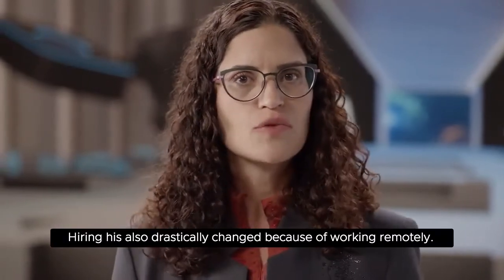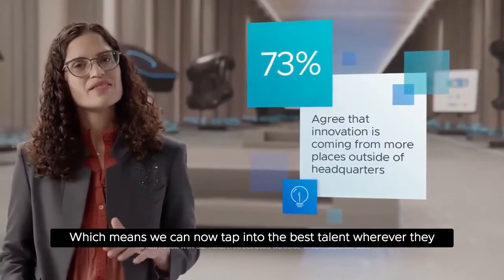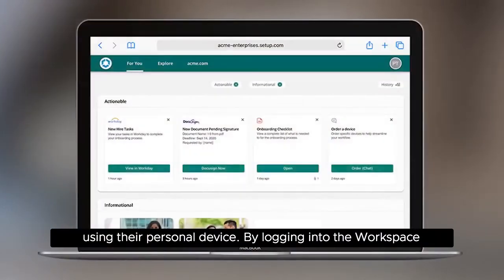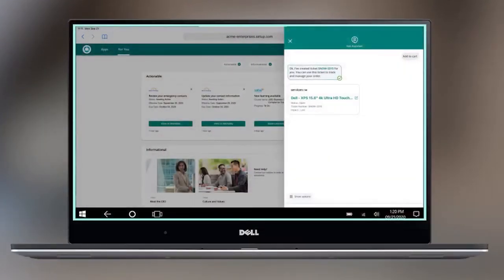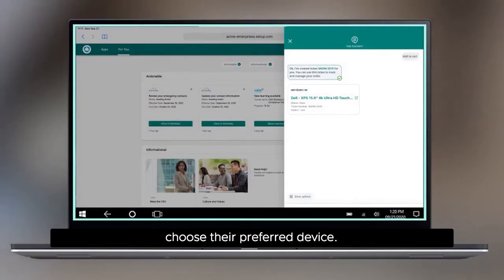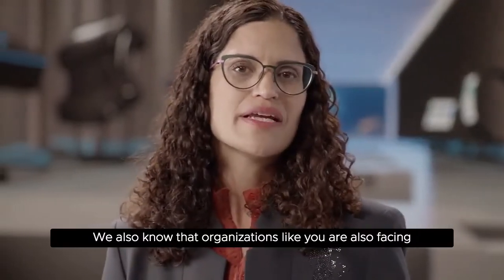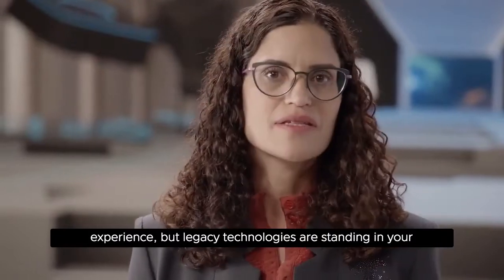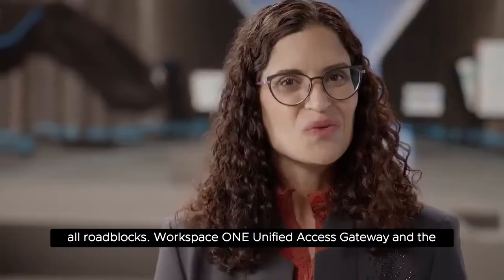VMworld 2020: Digital workspace strategy with Lilit Div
Hiring has drastically changed due to working remotely. Lilit Div walks through the experience for a new hire using VMware’s Digital Workspace solutions